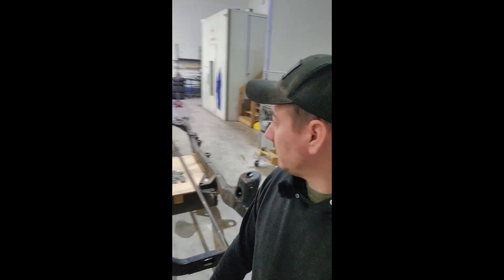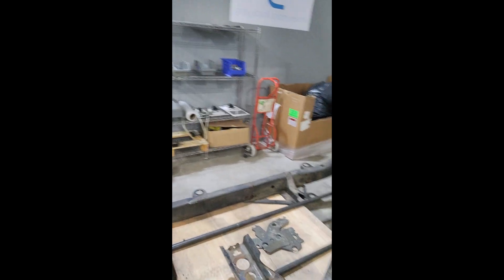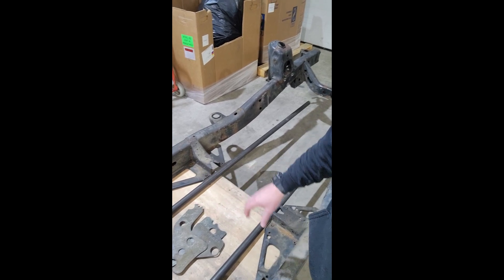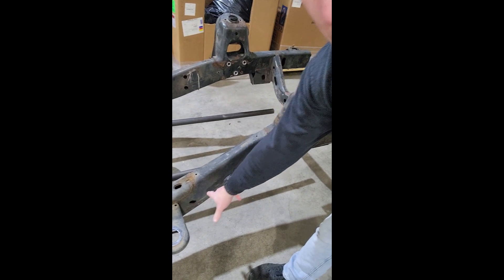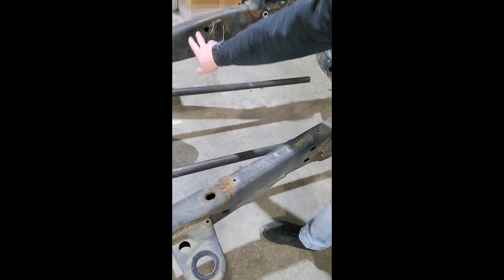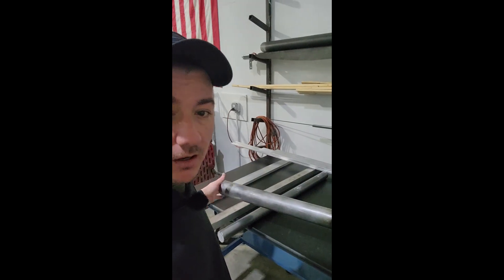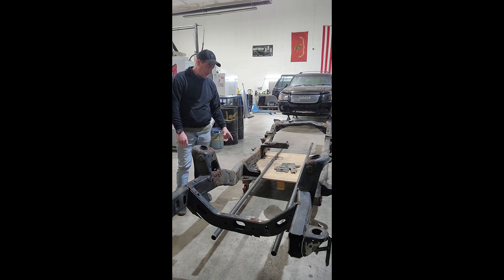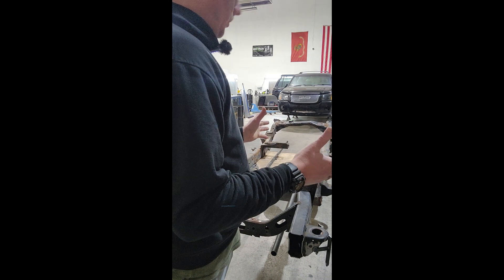SUV Update! Will we get it done in time??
New Series on my channel. SUV Denial